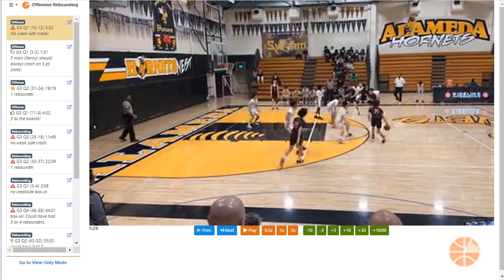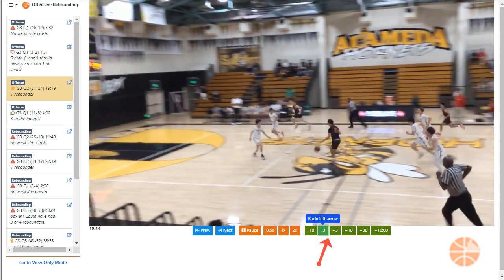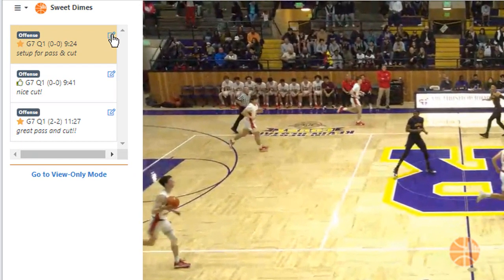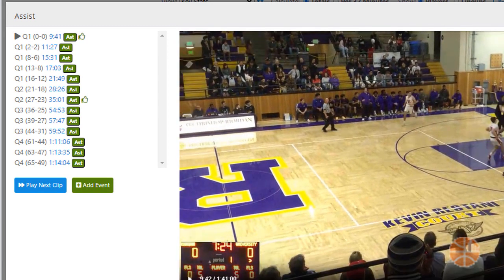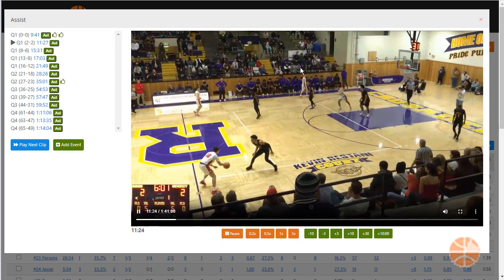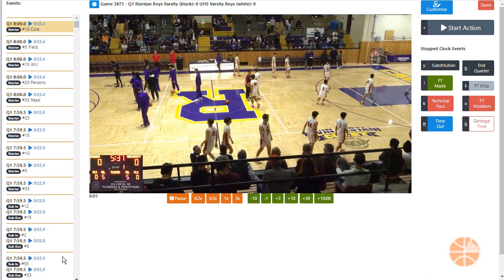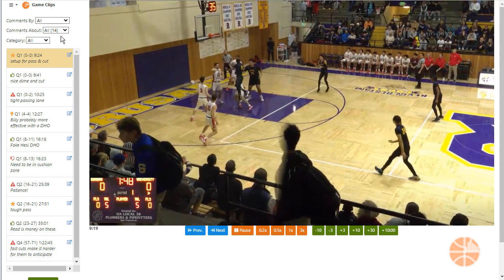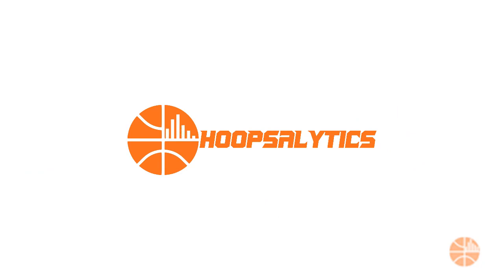Creating Basketball Film Sessions with Hoopsalytics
There's no better way to improve as a basketball player or as a team than watching film. Hoopsalytics makes it easy for coaches to save clips, comment on them, and organize them for team or individual sessions.

In this video:

- See how to create film sessions from any event that occurs during a game.
 Go to the next or previous clip using PgDn and PgUp, or by clicking on the clip in the sidebar.
- Turn on Slow Motion using the keyboard (up arrow or down arrow), or from the video player controls.
- The left and right arrows go forward or back in time on the playing video.
- To start a film session, go to the Film Room, and create a new Film Session.
- You can create clips while scoring or tagging a game, or when viewing video-linked stats from a box score.
- Reorder clips by dragging them up and down.
- When viewing Game Clips, you can show clips about specific players, or the entire team.
- Clips can be categorized as offense, defense, transition, rebounding and BLOB/SLOB.
- Film clips can be added to your playbook